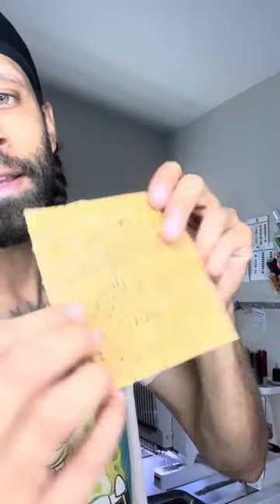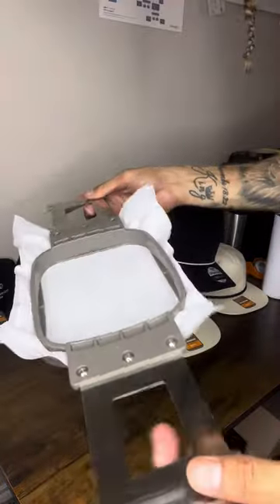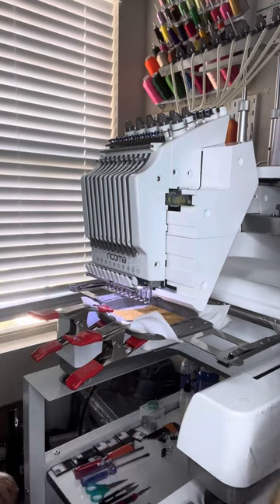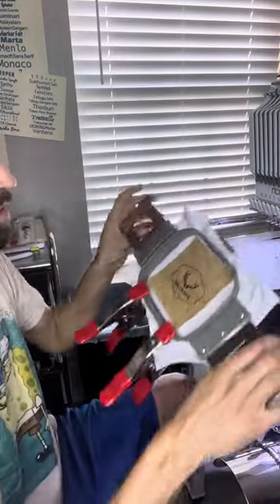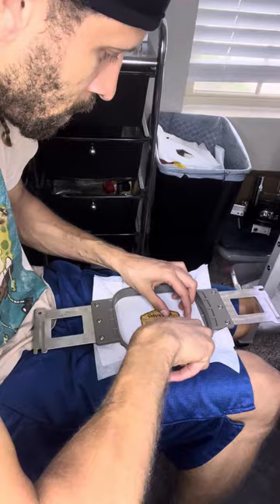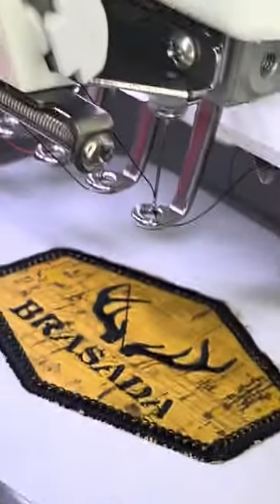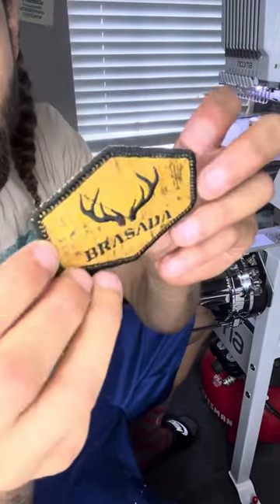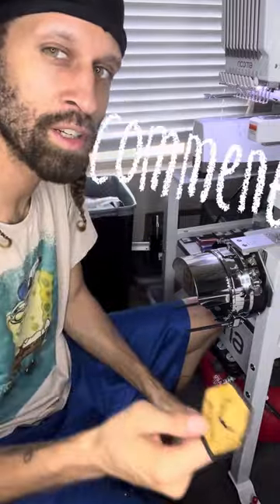Embroidery Tutorial: Make Borderless patches without special materials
If you have been having trouble with getting a clean border for your patches, this video may help a lot!
Learn the steps I take to use appliqué techniques to create patches without a dirty border.

We are happy that our content is helping people learn their craft!